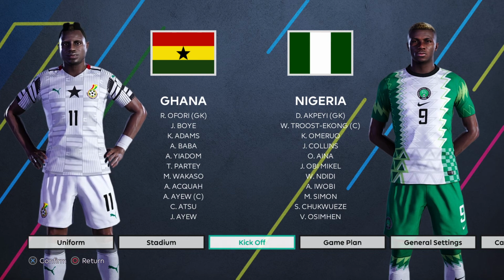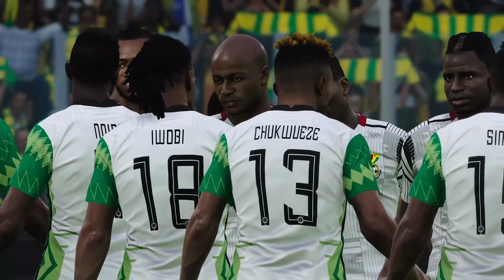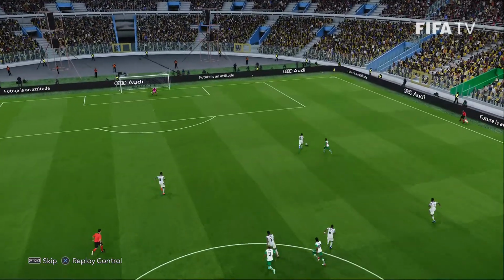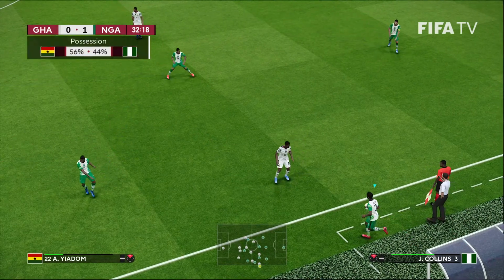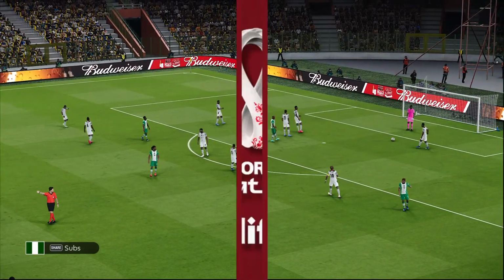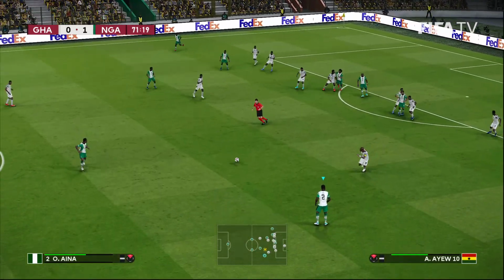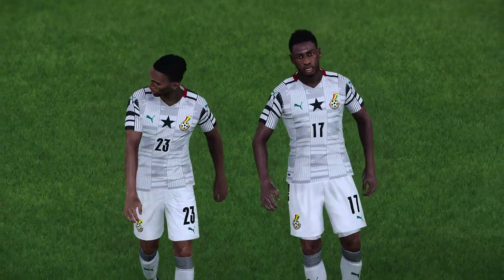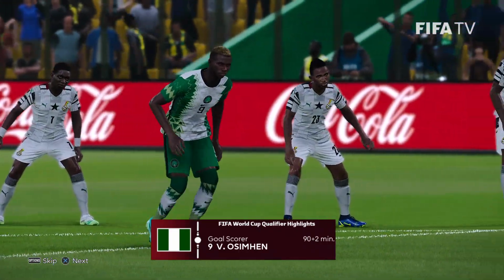Ghana vs Nigeria | FIFA World Cup Qualifier | CAF